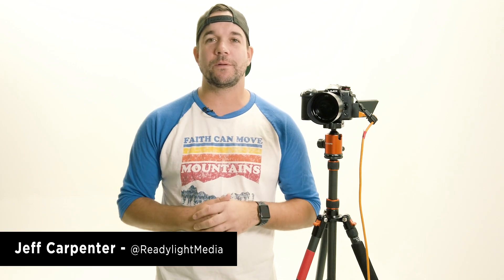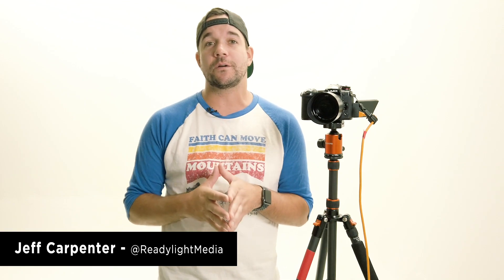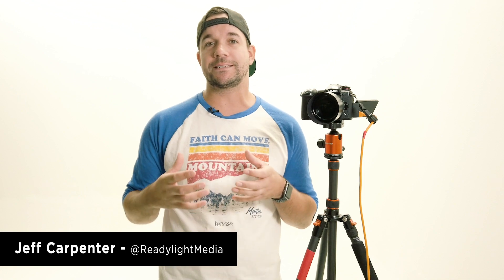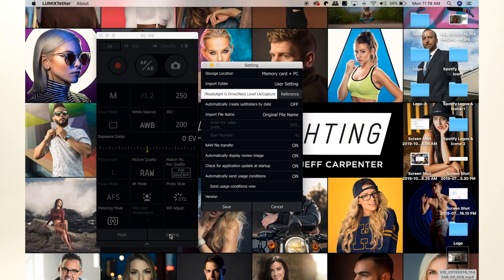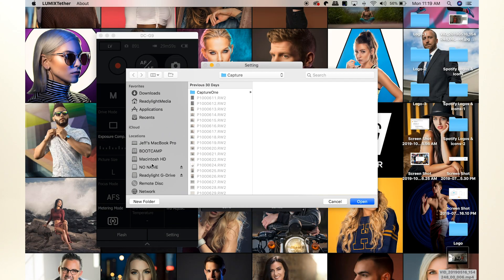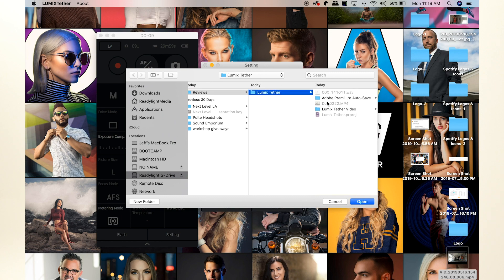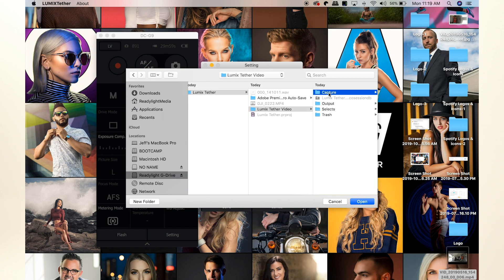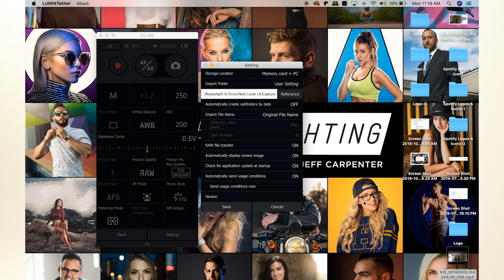Lumix Tether Connection Fix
I was having some connection issues with my LUMIX G9 while using the Lumix Tether app and it turns out all I need d to do was update the software to fix the problem.

Admittedly I try not to update software too much because I’m always afraid it’ll cause more harm than it will fix,  but that’s not the case here.

Check out the video to see more and also see the gear I’ve been using to help my tether process!

Tether Cable